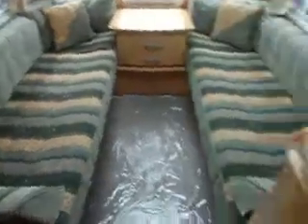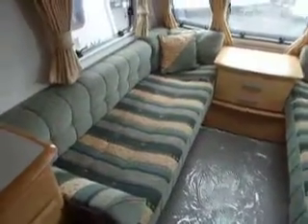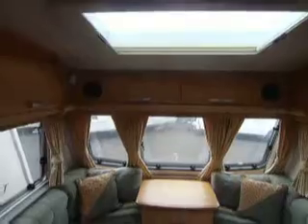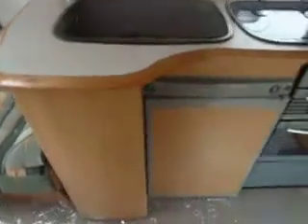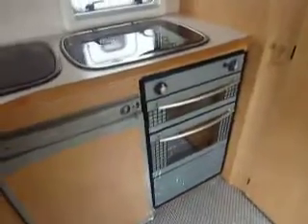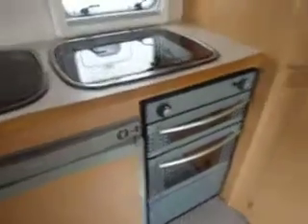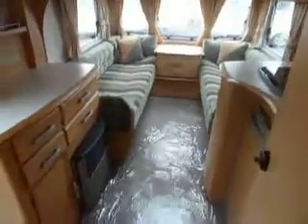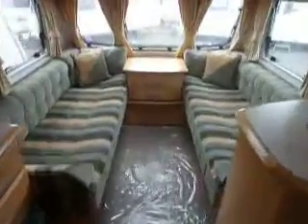Bailey Senator Vermont